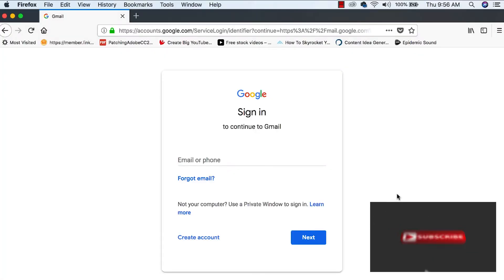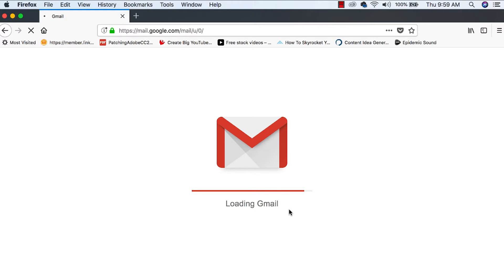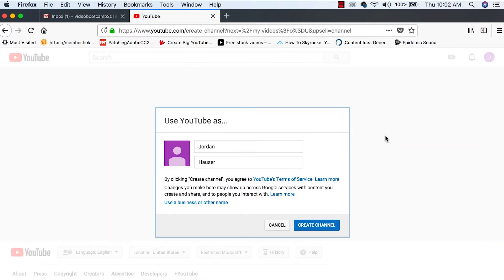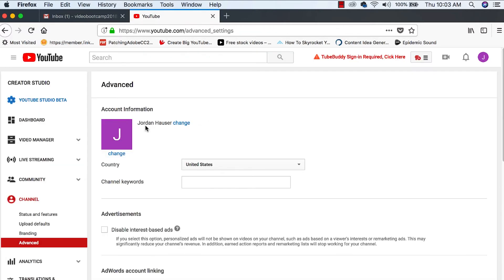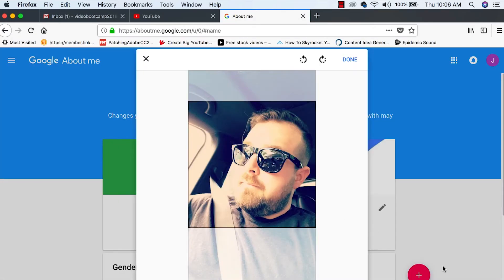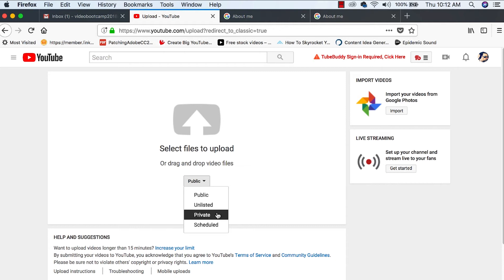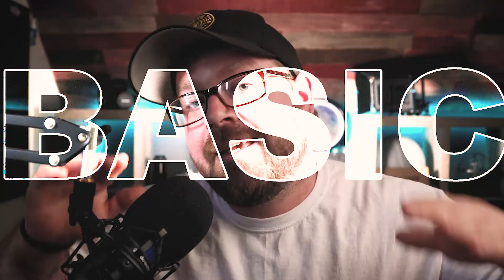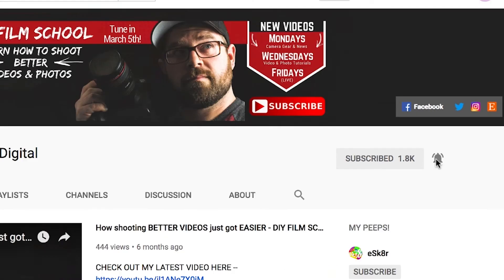How to create a youtube channel - Instructional video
Welcome to Video Boot Camp, it's a beginner's series for those who need to start at the very basics!  Here is how to create a youtube channel from scratch in under 7 minutes!  More videos to come in this beginner series!